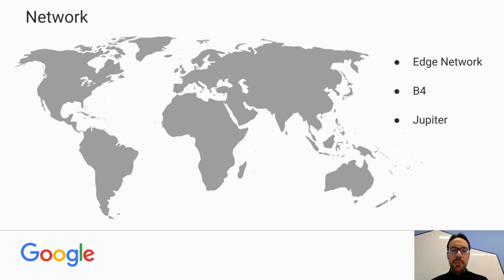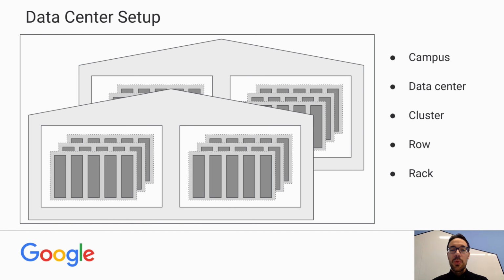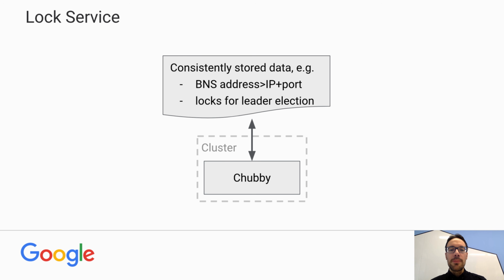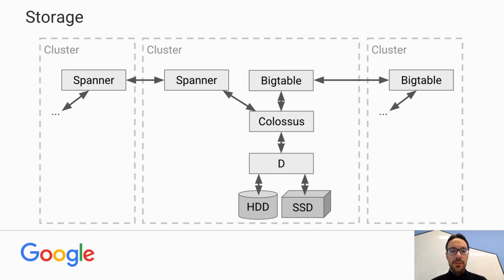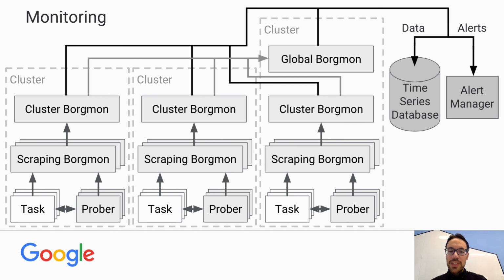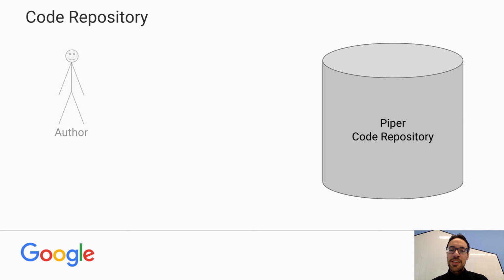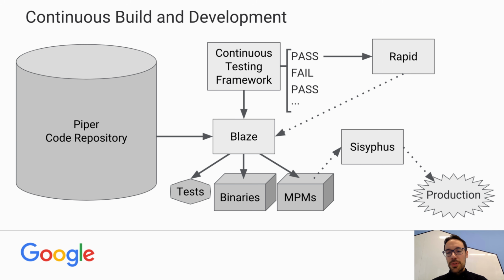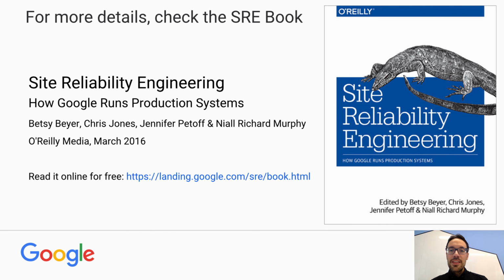Google Production Environment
A Google TechTalk, 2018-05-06, presented by Luis Quesada Torres
ABSTRACT: This TechTalk presents a self-consistent snapshot of the Google Production Environment. It introduces the technical infrastructure that allows running processes reliably and scalably in the data centers, as well as the development and build infrastructure that enables engineers to develop, deploy, and run a large-scale service at Google.

These slides are based on the SRE book Credits for the contents of this tech talk go to the authors and contributors of the book, and specially to JC van Winkel, who authored the ""Production Environment at Google"" chapter in it.

Speaker bio:
Luis Quesada Torres is a Senior Software Engineer in Google's Site Reliability Engineering team.